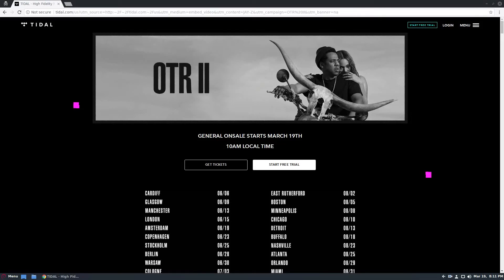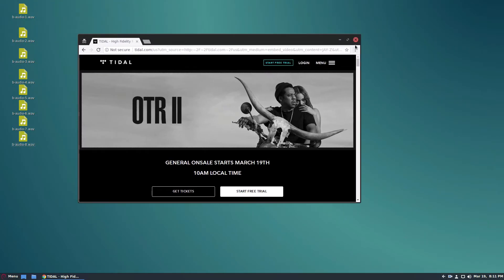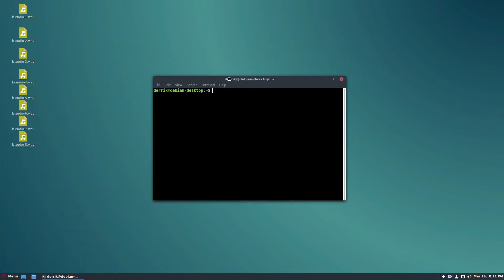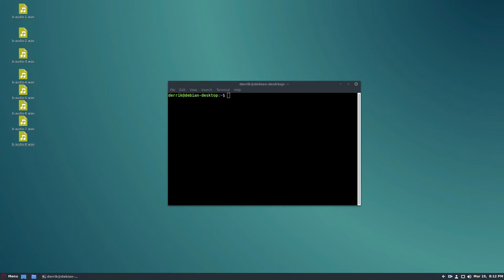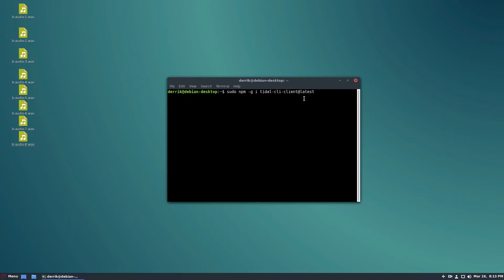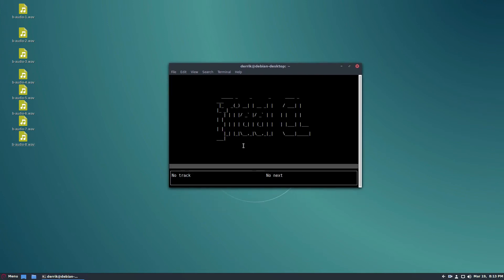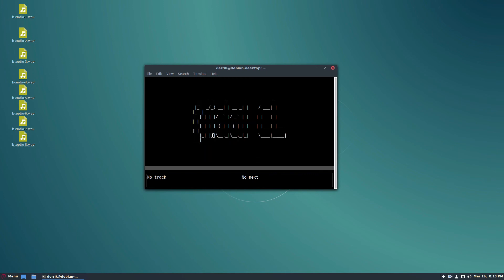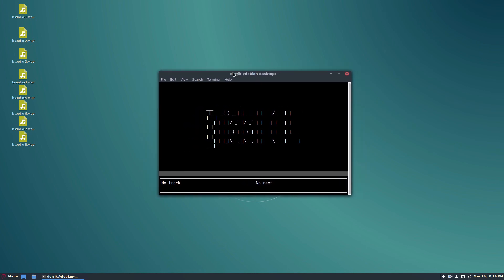How To Use Tidal Music From The Command Line On Linux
Linux fans who subscribe to Tidal Music have to use the subscription service in a web browser because there are currently no plans to make a fully native Tidal client for the platform. Listening to lossless music in a web browser is possible, but it isn’t as good as taking advantage of the native Linux-powered audio technologies available. It is because of this, the promise of excellent, lossless music subscription service looks too good to be true.